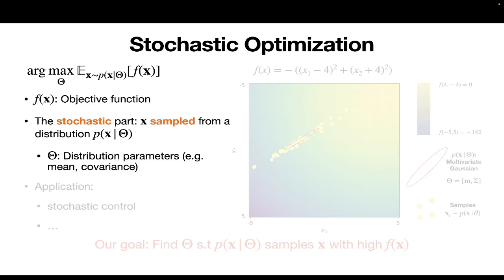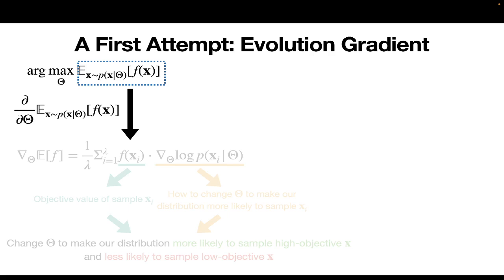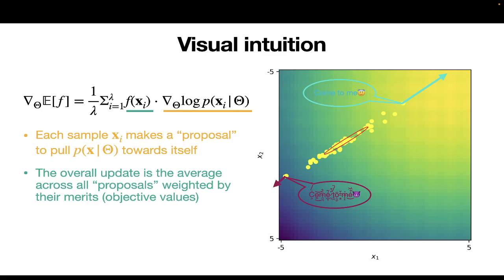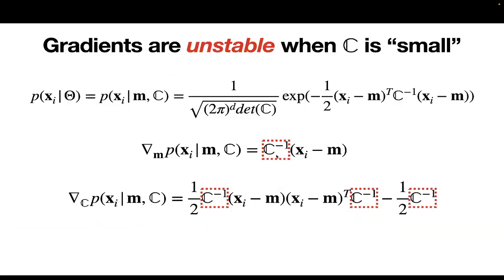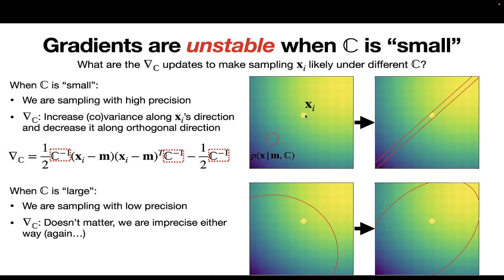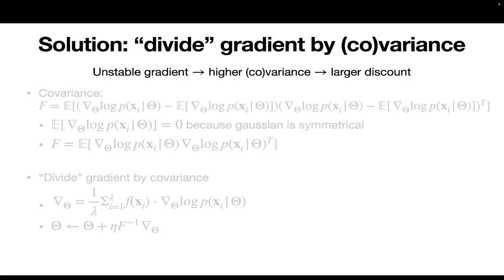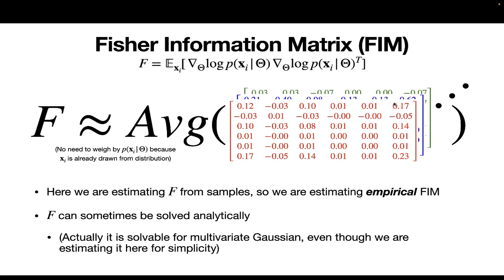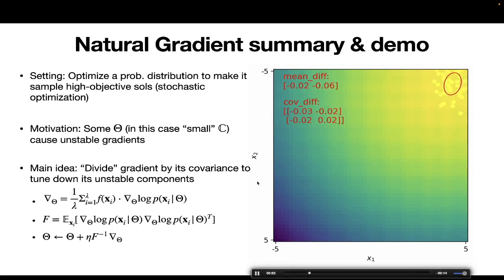Natural Gradient Intuitions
Check out my evolution gradient video (3:00~9:36) if you are interested in how the gradients are derived: